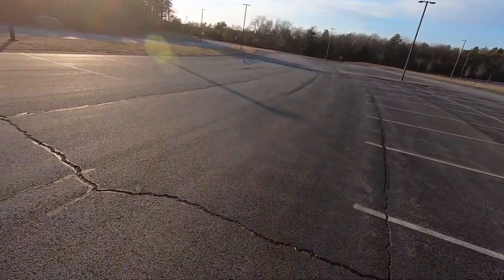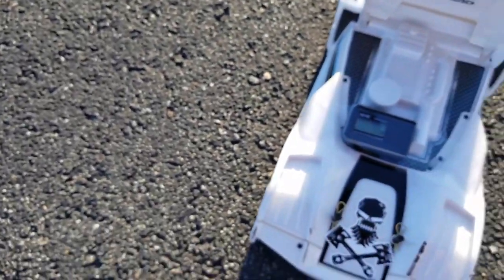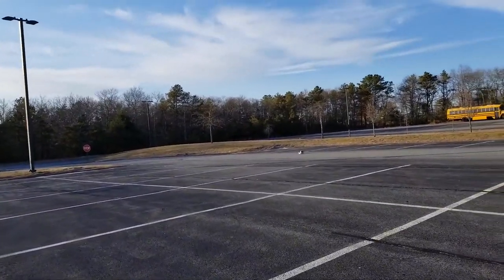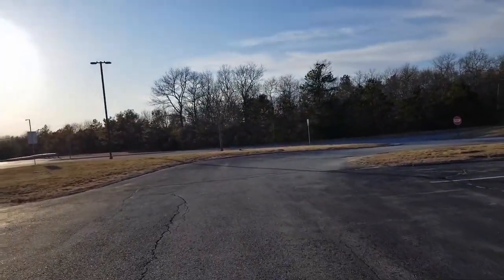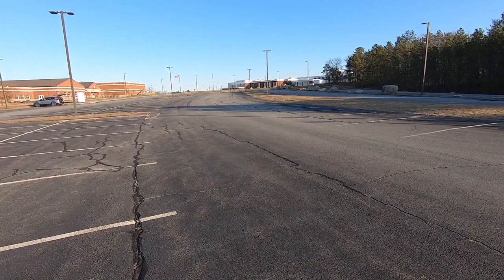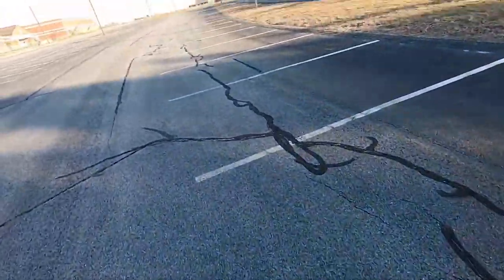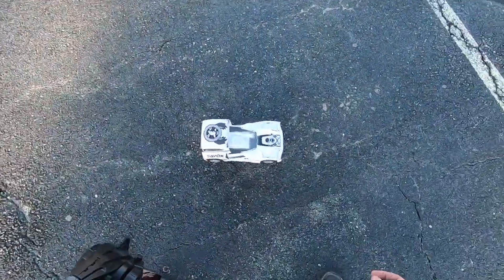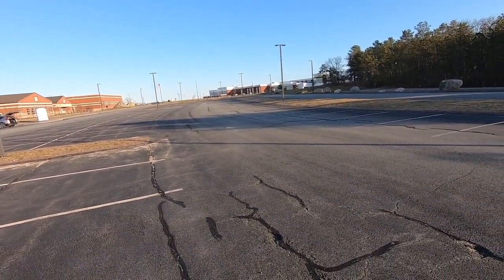RC SPEED HoBao EPX REPOST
KILLER TIRE/WHEEL PADDLE COMBO used in this VIDEO
GENERAC Portable 1200 Watt Generator
3M Velcro
SkyRC Performance Analyzer

GOPRO MULTI Pocket Carry CHARGER
GoPro MULTI BATTERY CHARGER
CELL METER
UMX Turbo Timber
Turbo Timber
E-Flight Lipo 280
Venom Lipo 300
Progressive RC Balance & Charge ADAPTER
TEAM REDCAT SHOP
DIRECT LINK for the CAMO X4 Aluminum Hop-Ups

Precision Ball Bearings ABEC (36x10x3mm)

Redcat Racing CAMO X4

TRAXXAS XMAXX

TRAXXAS UDR

GEN7 DRIVESHAFTS

CREALITY CR-10S

2017 HONDA CRV PARTS & STUFF

REMY ALTERNATOR

6.0 Intake Gasket Kit

6.0 FORD OIL COOLER

FENDER FLARES

SMOKED HEADLIGHTS

REMY ALTERNATOR